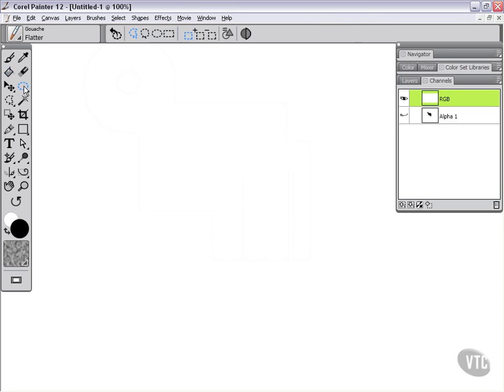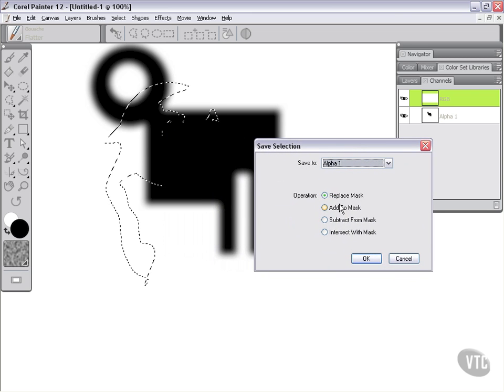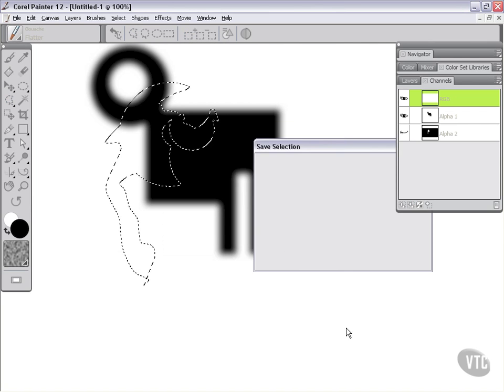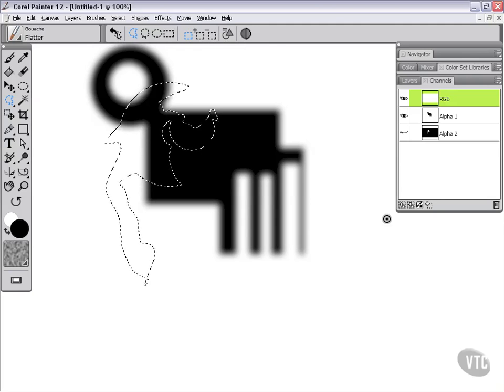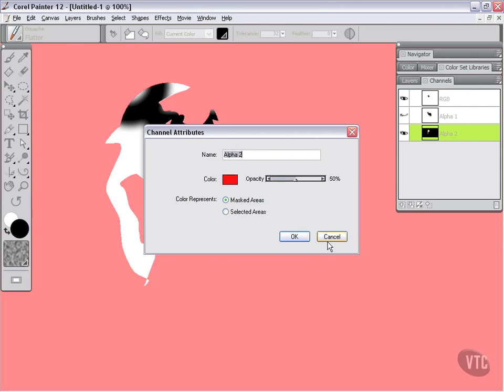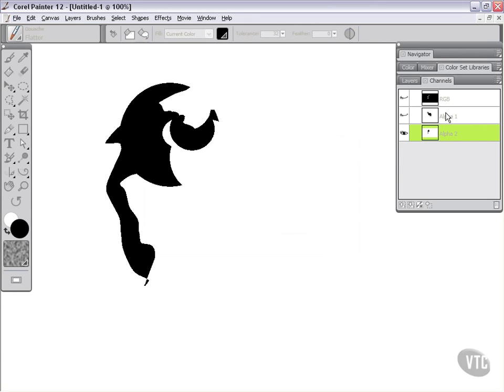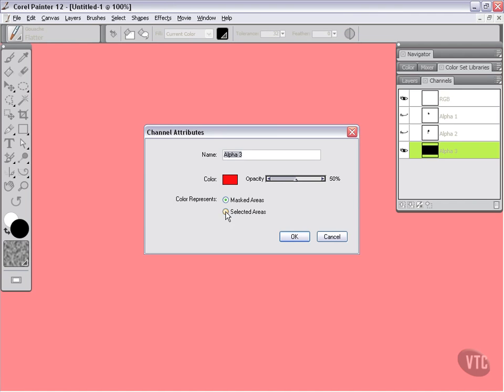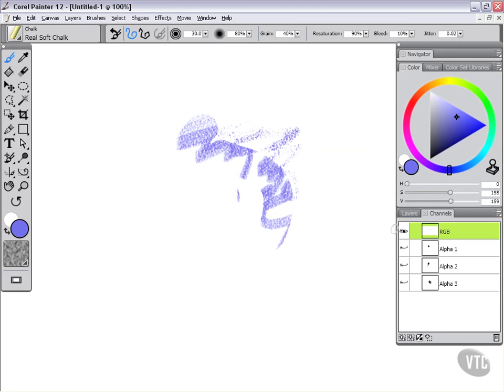Coreal Painter Be 69